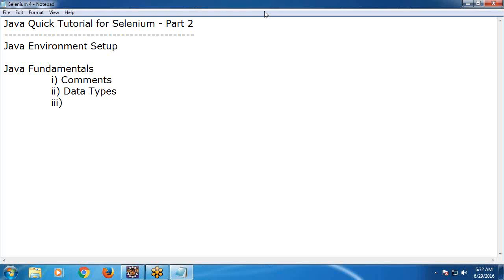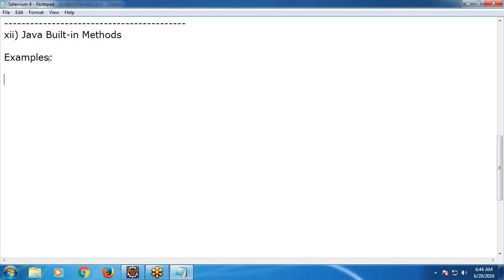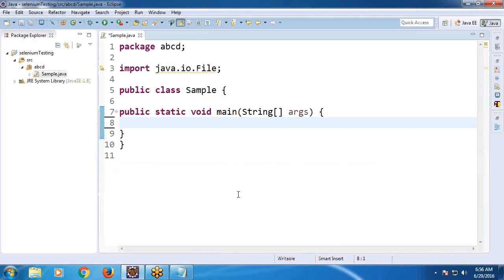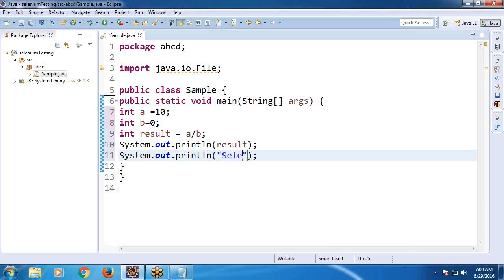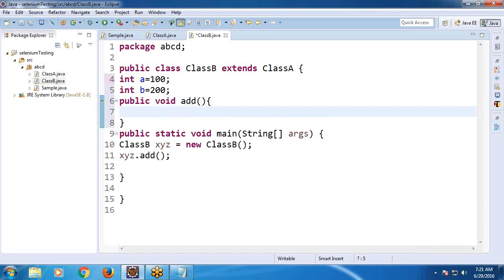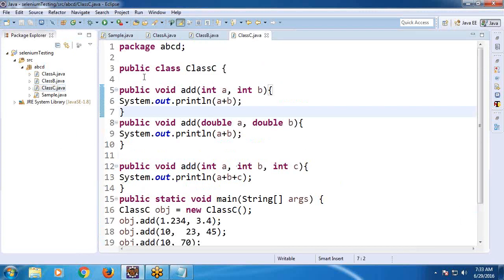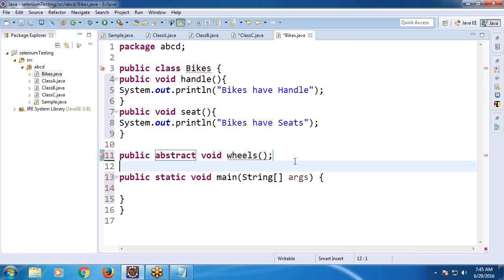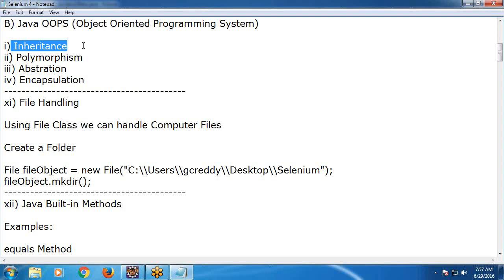Selenium Quick Tutorial 4: Java for Selenium Part 2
Java programming for Selenium, File Handling in Java, Java Built-in Methods, Java User defined Methods, and exception Handling in Java.
Java Object Oriented Programming, Inheritance, Polymorphism, Abstraction and Encapsulation.